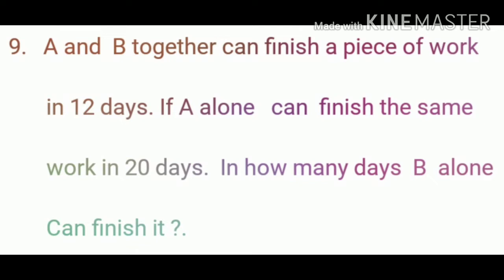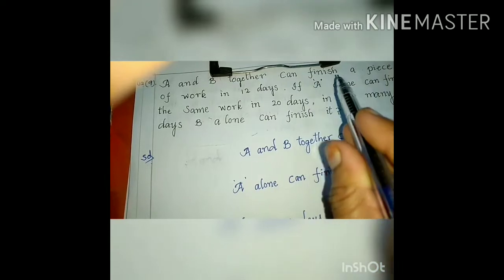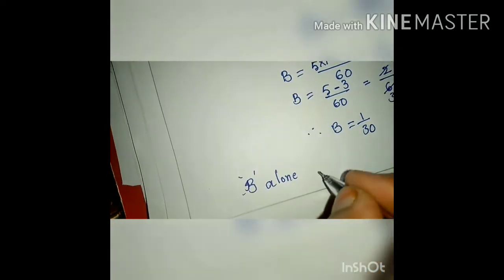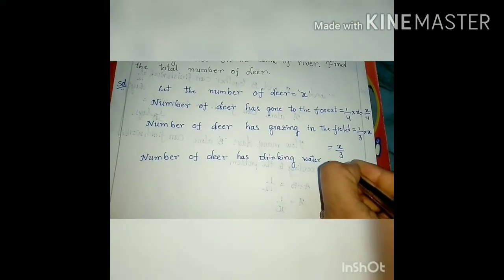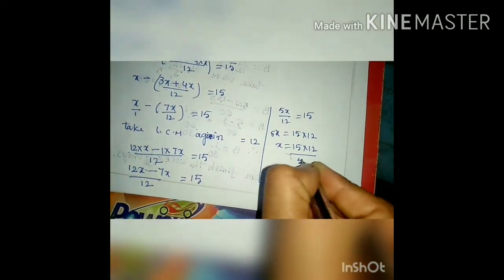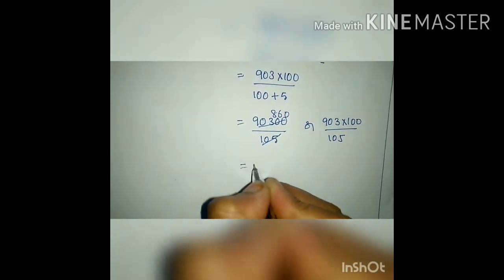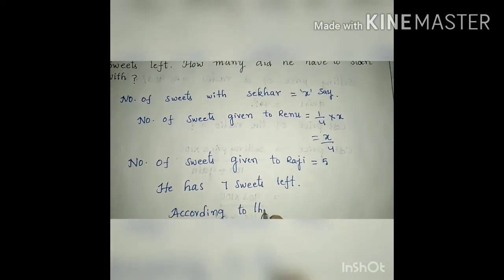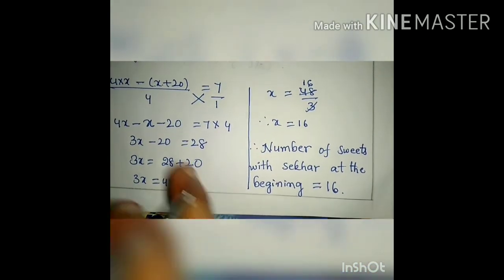16 September 2020